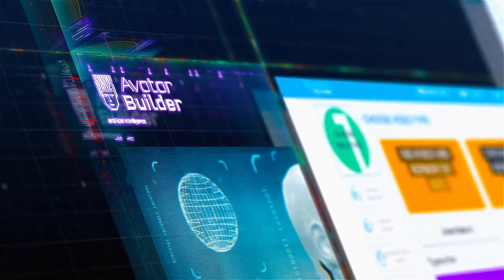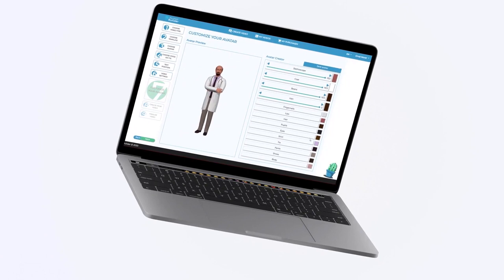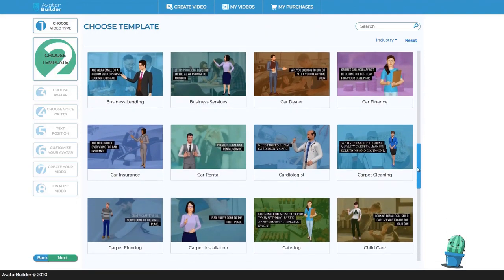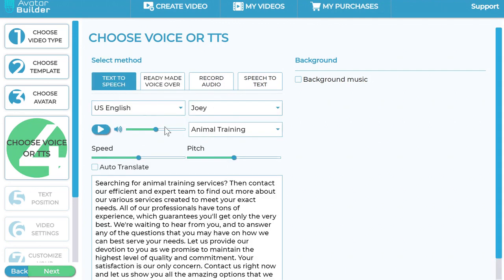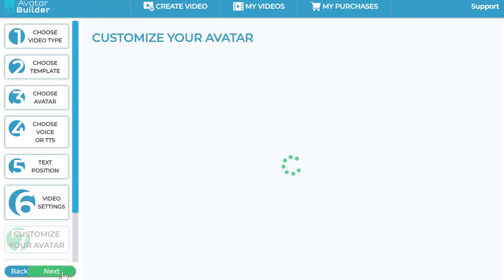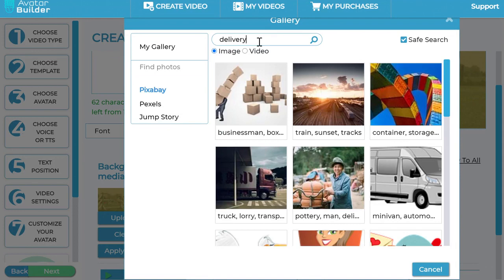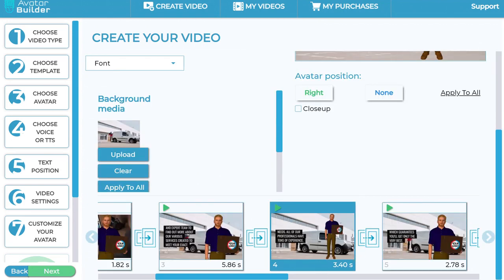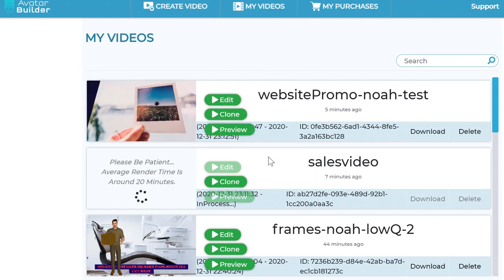AvatarBuilder Software Demo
AvatarBuilder Software Demo. Watch this demo video of Avatar Builder software.

You can build with avatarbuilder software a perfect 3D avatar spokesperson for your brand to fascinate, entertain and get you incredible results!